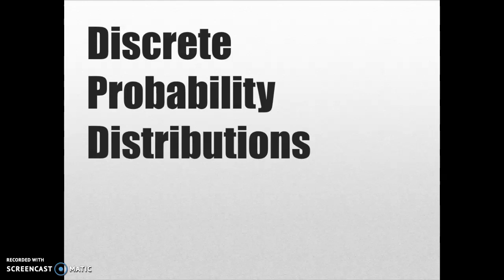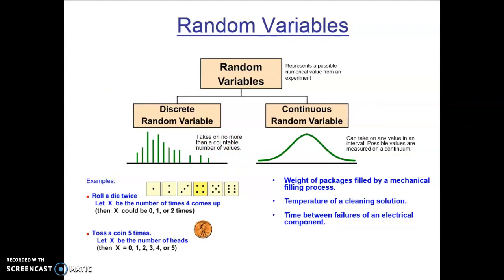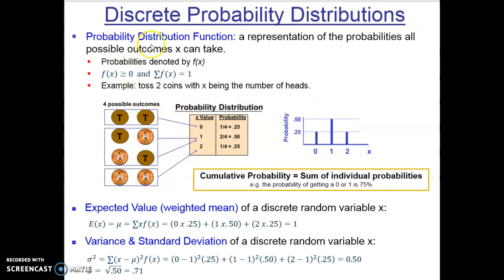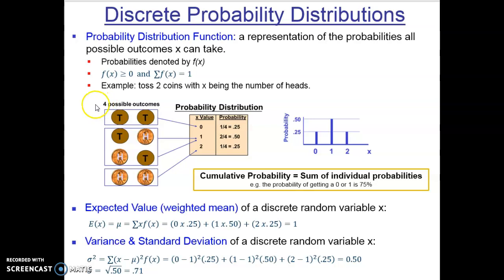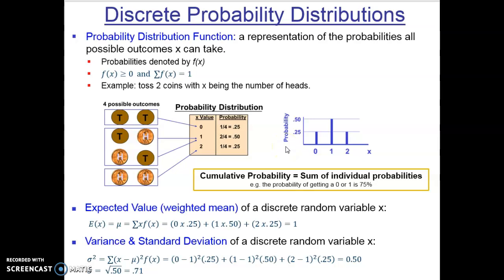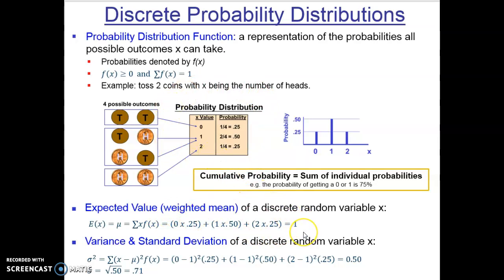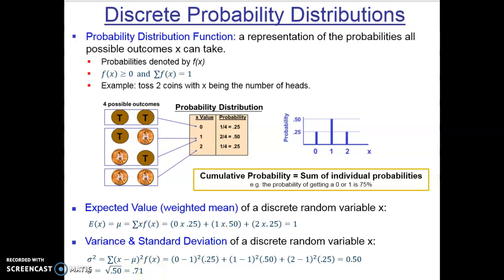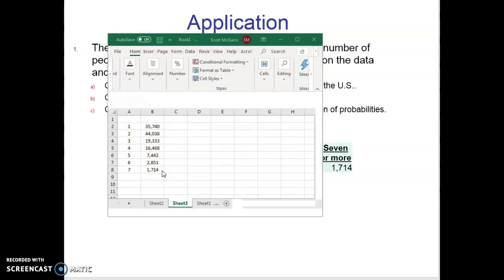Discrete Probability Distributions (New)-Part 1